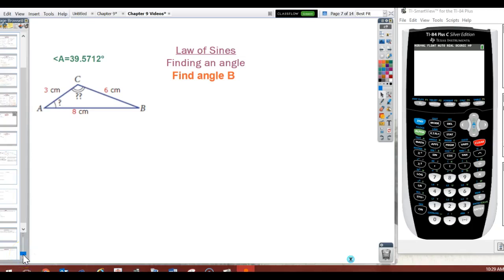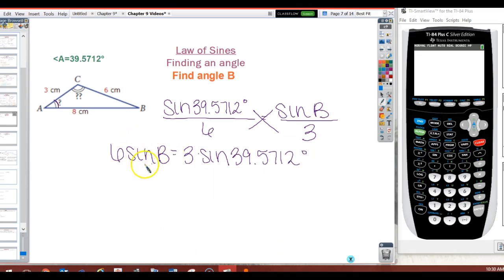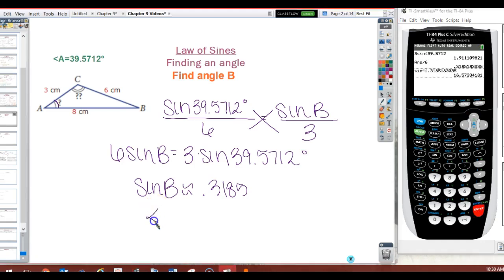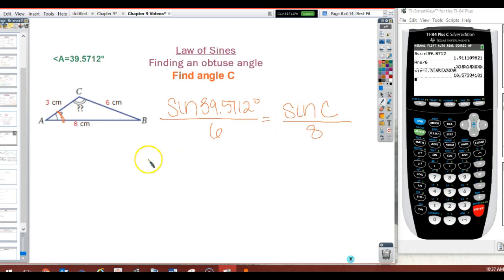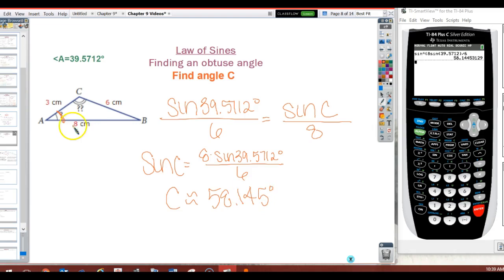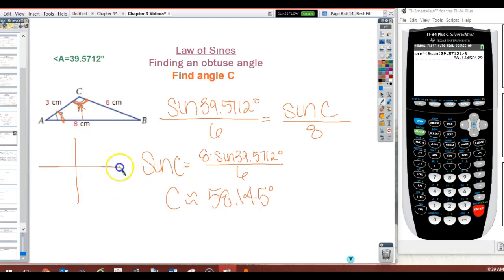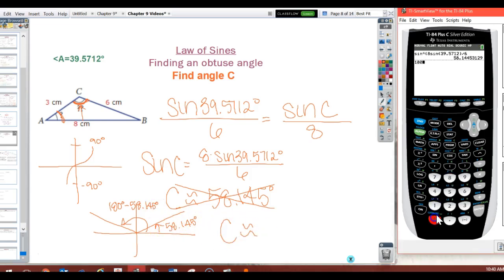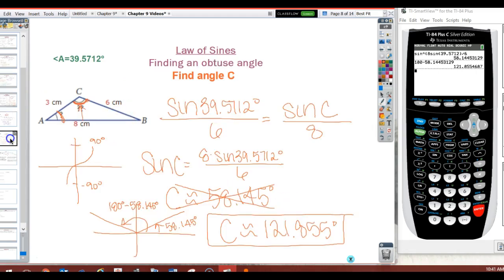Law of Sines(Angle)